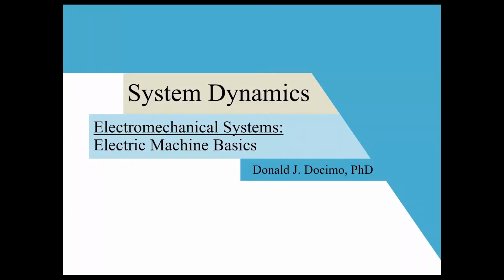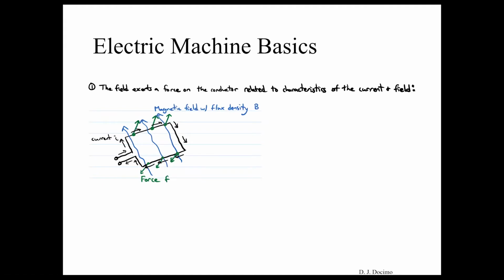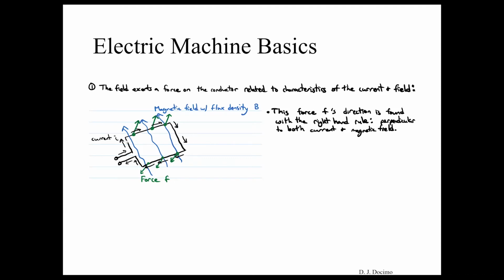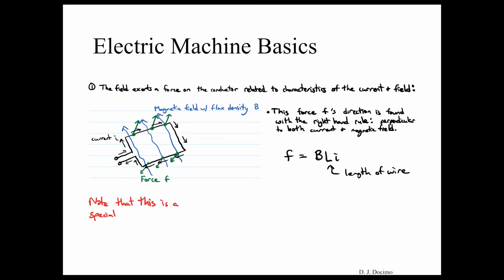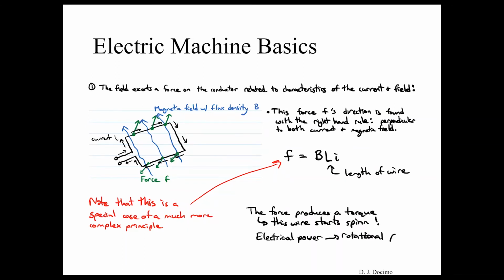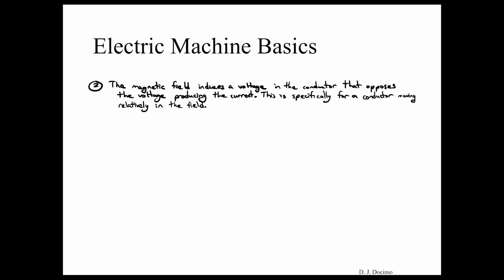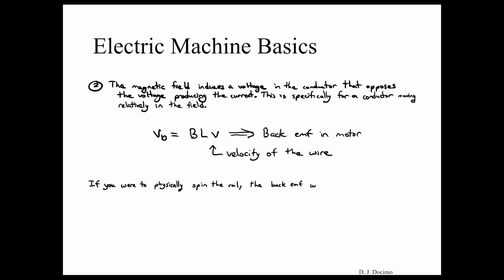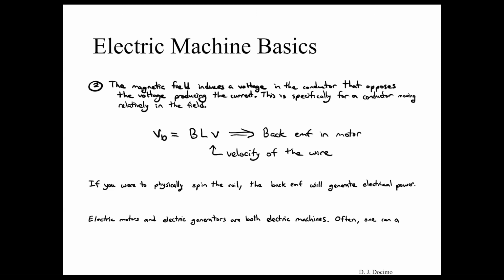Electric Machine Basics